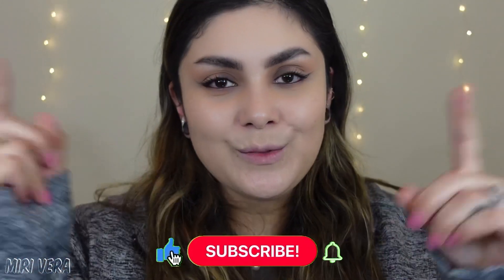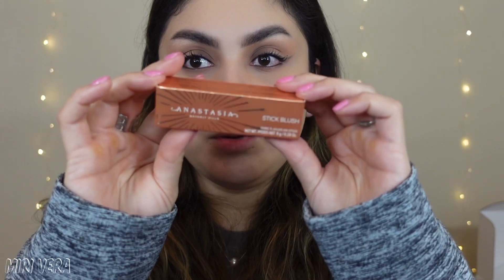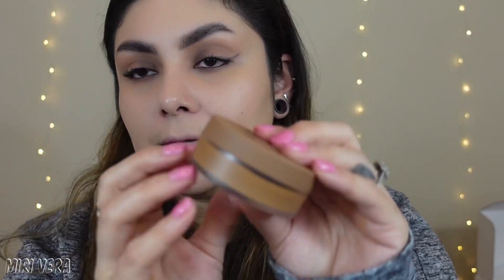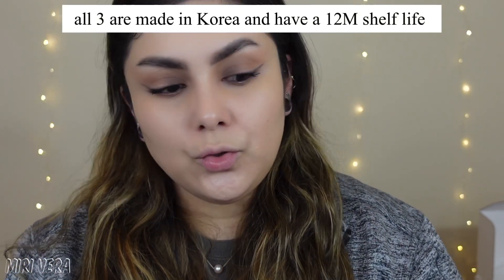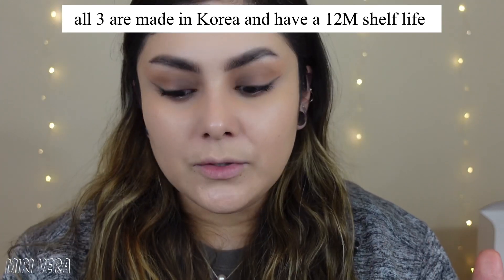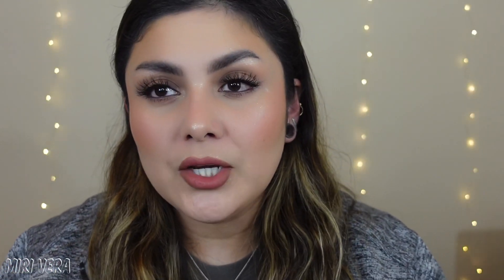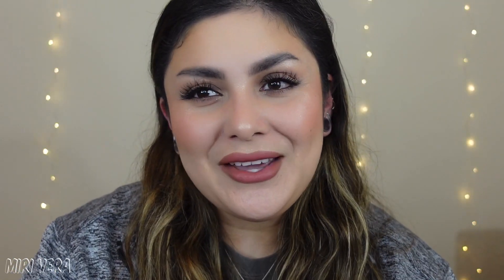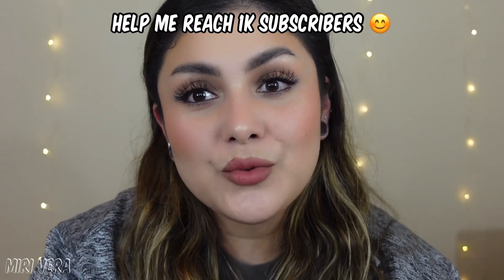NEW! ABH CREAM Bronzer, blush + highlighter ✨ | swatches, comparisons + demo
Hello lovelies, happy Wednesday! My Anastasia Beverly Hills package finally came in. Do you think I liked these cream products? So many cream releases this year so far not sure we can take anymore 😆

We are so close to 500 🤗 can’t wait so we can celebrate with a GIVEAWAY 🎉